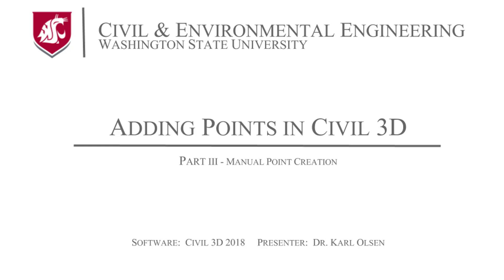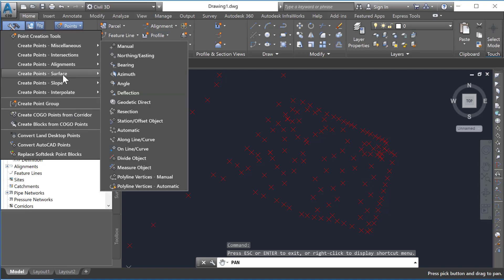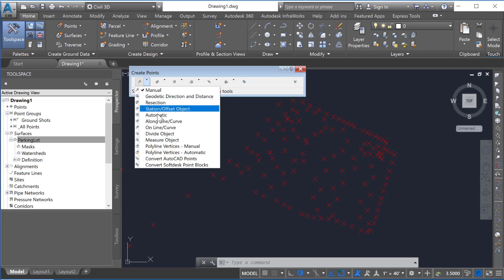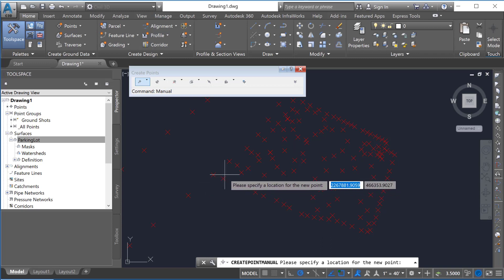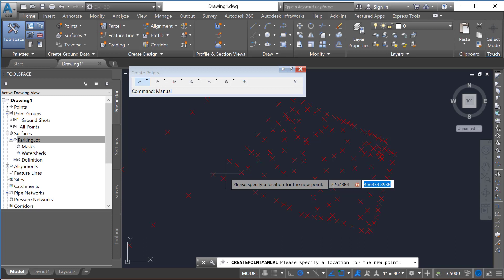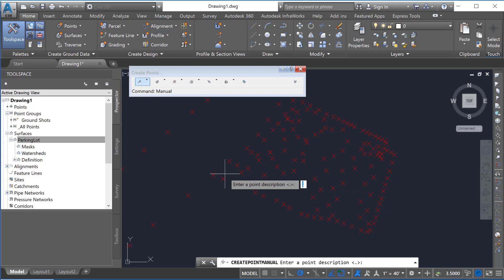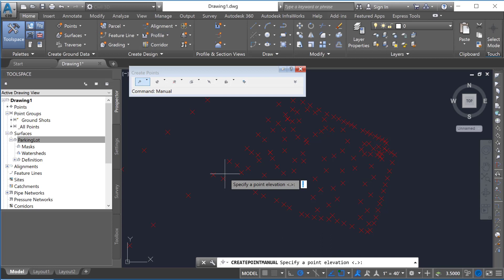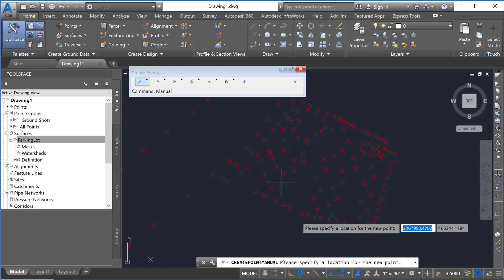Civil 3D 2018 - Points - Part III - Manually Add Points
Manually Add Points